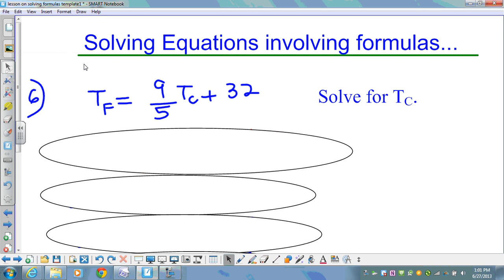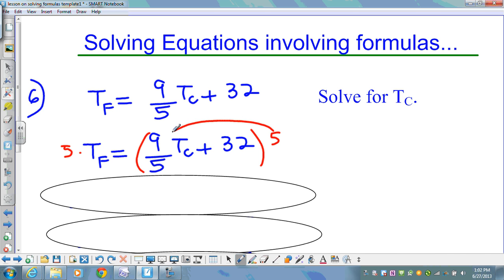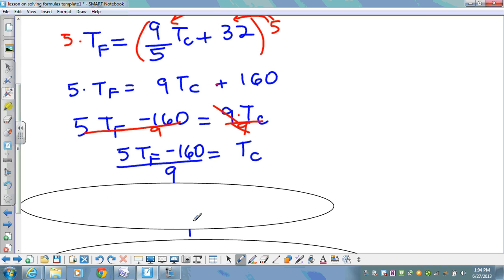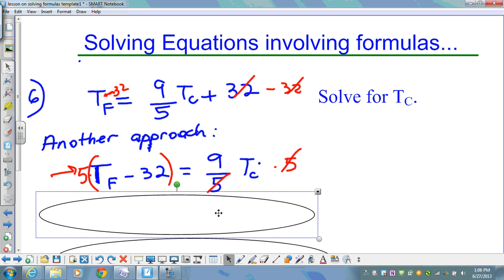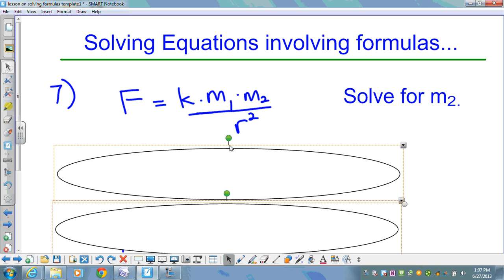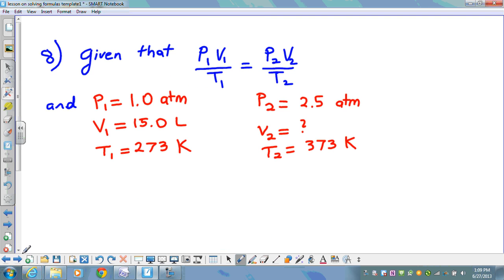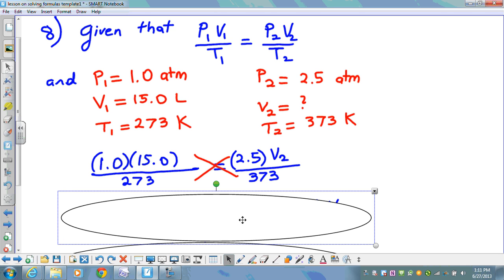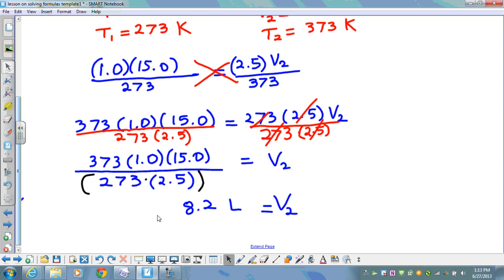A review of solving equations for intro to chemistry students - part 2